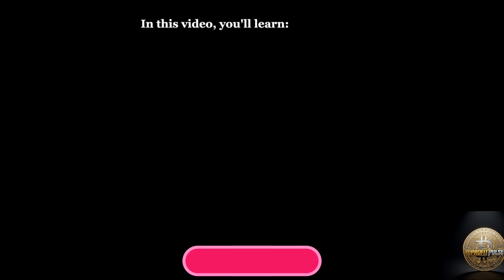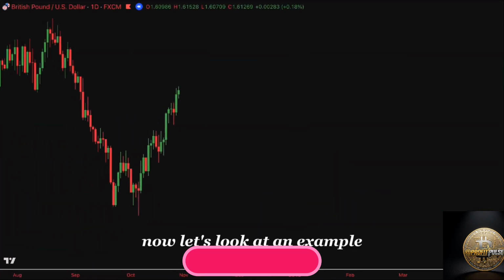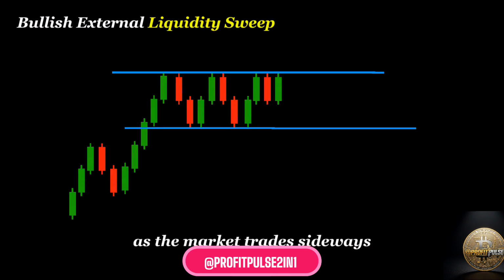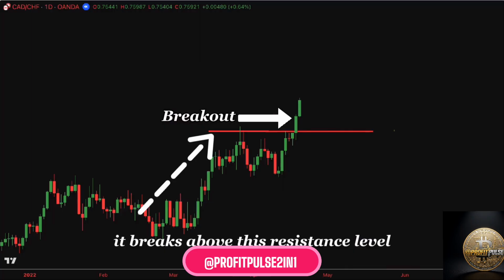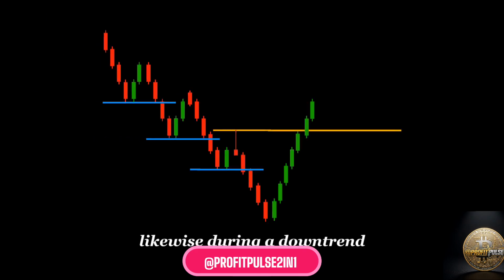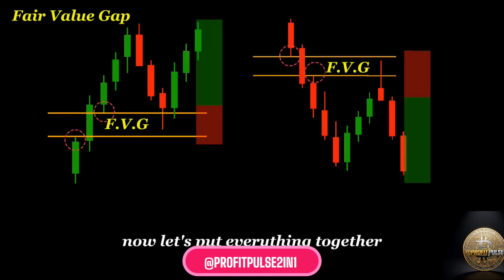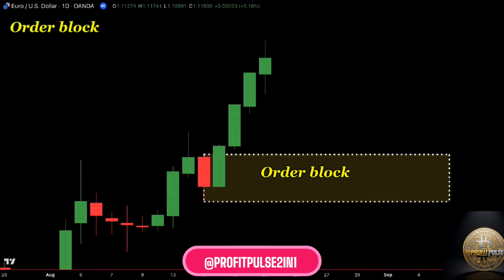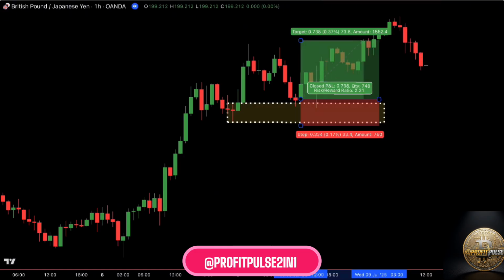🥇 | ICT Trading Strategy for Beginners (Step-by-Step)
Providing FREE Forex knowlegde Everyday
Best Broker that I use

TO LEARN FOREX FROM BASICS TO ADVANCE :- WHATSAPP CONTACT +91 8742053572
Providing free trading content about forex !

Since you are planning a video on an ICT Trading Strategy for Beginners, here is a search-optimized, structured description that aligns with our scripting formula and YouTube best practices.

Video Description

Master the ict trading strategy with this step-by-step breakdown designed specifically for beginner traders. In this video, I simplify complex ICT concepts into actionable steps you can apply to your chart analysis today. 📈

We’ll cover:
✅ The core fundamentals of the ICT approach
✅ How to identify high-probability setups
✅ Practical risk management tips for beginners

If you're looking to improve your price action and smc trading journey, this guide is your roadmap to more disciplined trading.

Why this description works:
• Keyword Optimization: Includes your primary keyword ict trading strategy naturally in the first sentence for SEO.
• Targeted Value: Clearly lists what the viewer will learn, which boosts retention by setting expectations.
• Explicit CTA: Uses the explicit "Drop a comment" call-to-action we built into your Profitpulse Scripting Formula.
• Hashtags: Uses a mix of high-volume (forex trading) and niche (smc trading) tags to help discovery.

Need help with your upload metadata? I can generate a set of SEO-friendly tags for this video next. 🎯